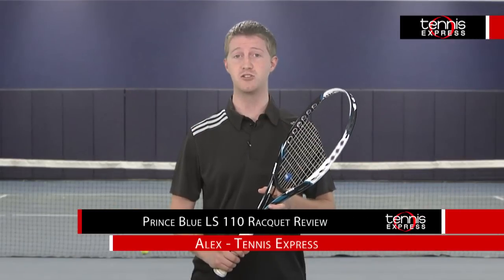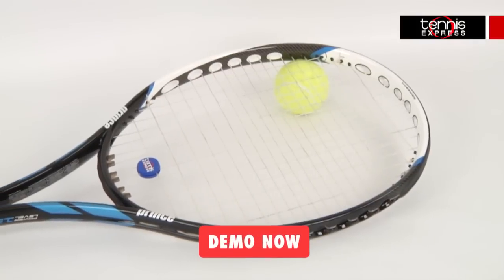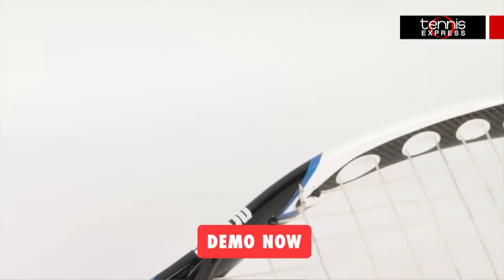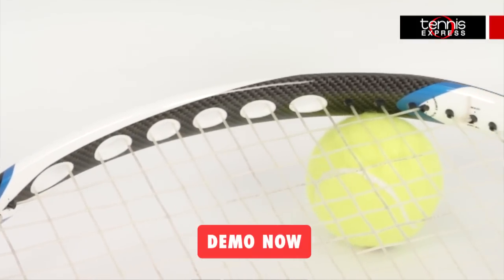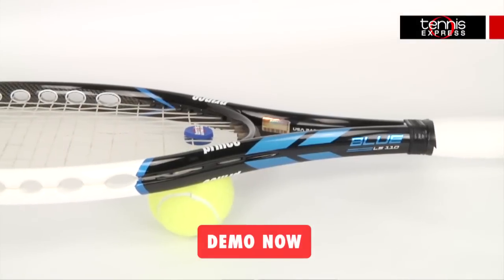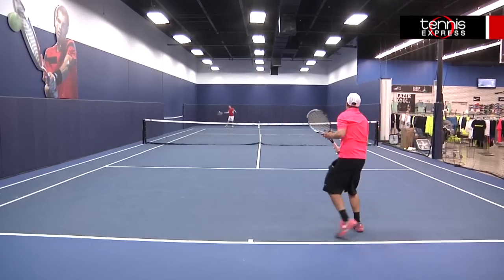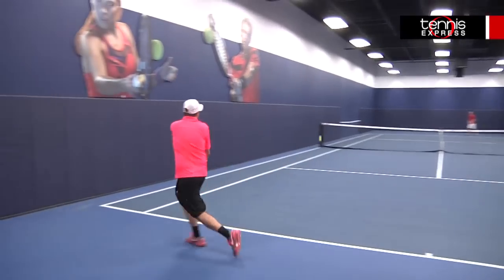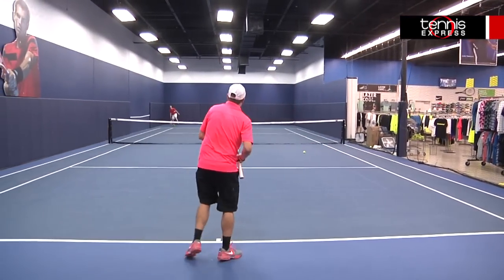Prince Blue LS 110 Racquet Review | Tennis Express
Developing players who need a powerful, forgiving frame should be sure to hit with the Prince Blue LS 110. The 110 square inch head size has a large sweet spot and a forgiving feel on off-center shots. The 25-27-24mm beam width offers players ample power production no matter the stroke style. The racquet has a fast feel and is easy to bring through contact thanks to its 9.5oz (unstrung) weight. The head-light balance aids in maneuverability, making it easy to swing through contact as well as position on volleys. Players will have extra leverage on ground strokes and serves from the racquet’s 27.5 inch extended length. The 16x19 string pattern gives access to an ample blend of control and spin. The Prince Blue LS 110 is a great choice for players in need of a game development frame that provides power in a light, forgiving package.

Sign up for our newsletter and stay up to date with exclusive deals and current specials: